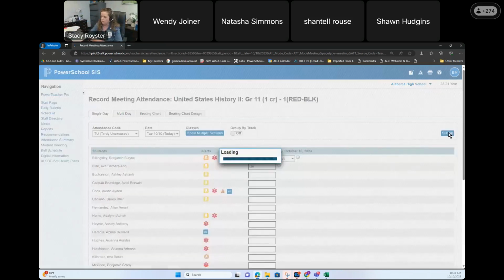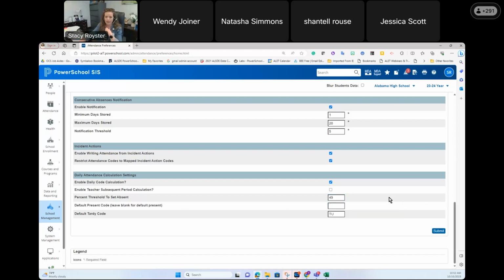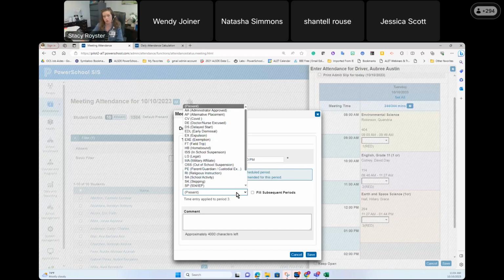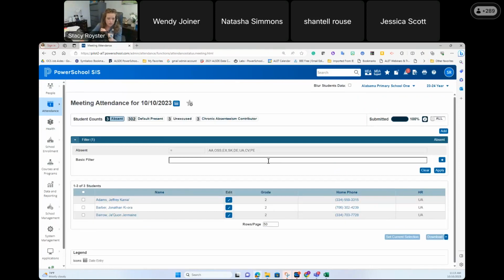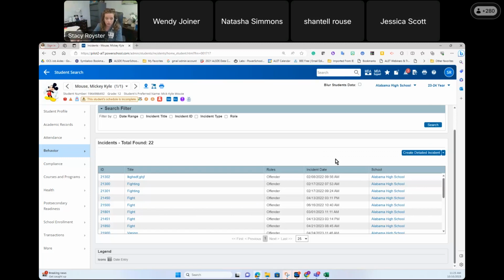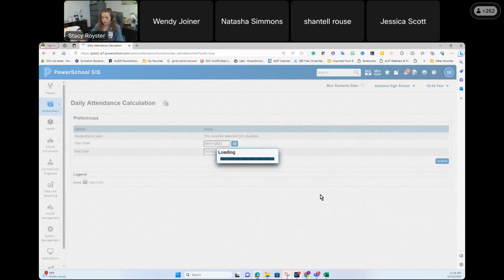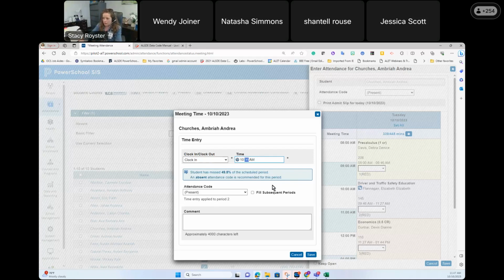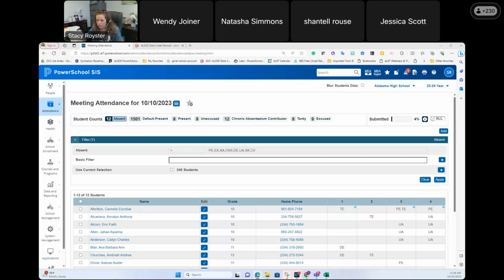Attendance Updates 10-10-2023